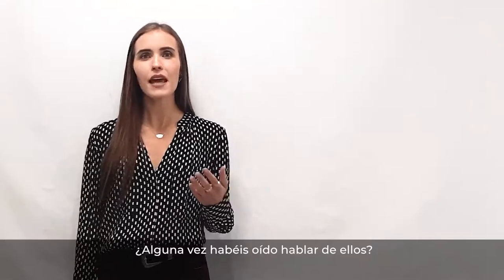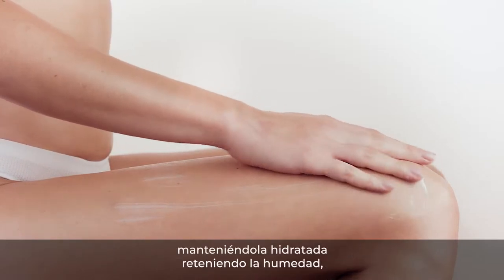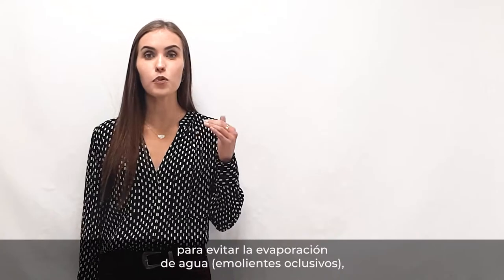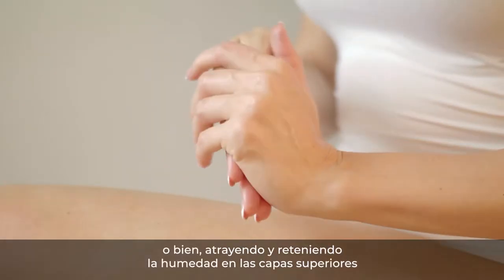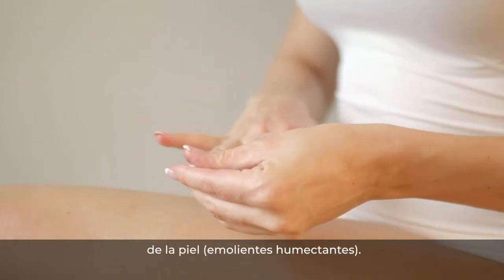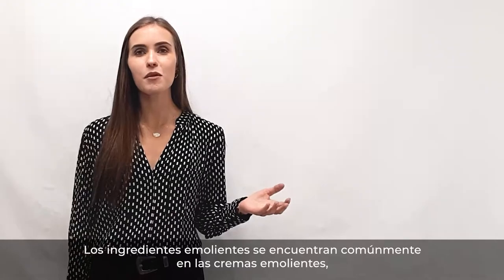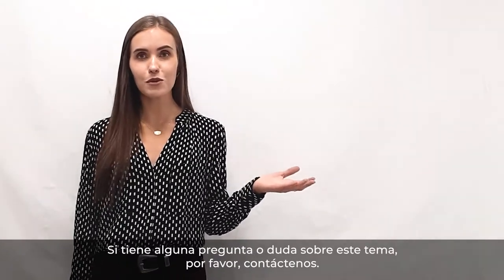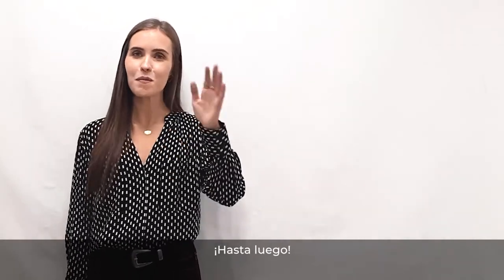AskAnExpert - Emollient Ingredientes - Ylenia Rodríguez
AskAnExpert 🎥 EMOLLIENT INGREDIENTS! Do you think that moisturizers only use moisturizing and humectant ingredients to hydrate the skin? Ylenia Rodríguez our expert in safety and cosmetic regulation will solve your doubts!